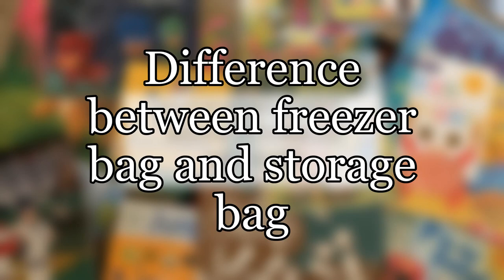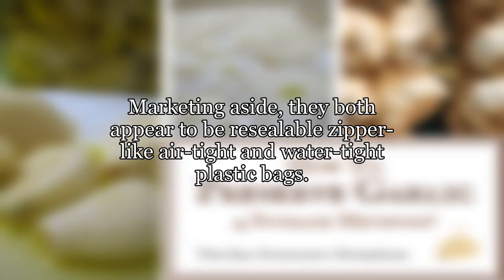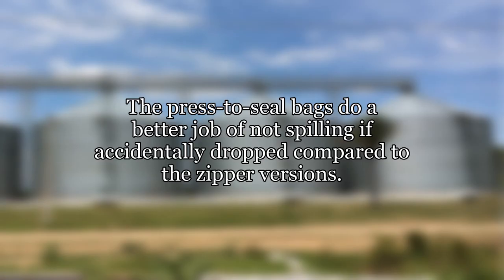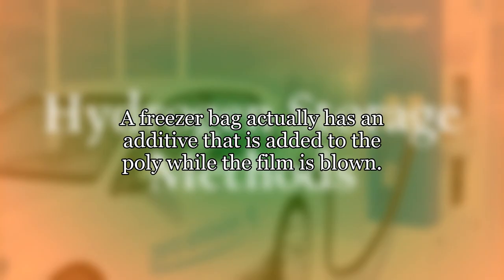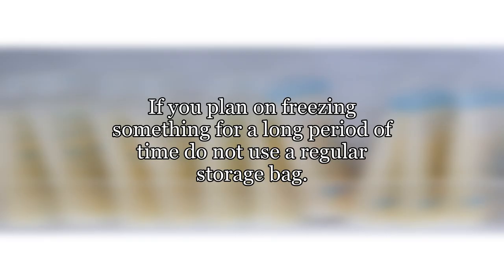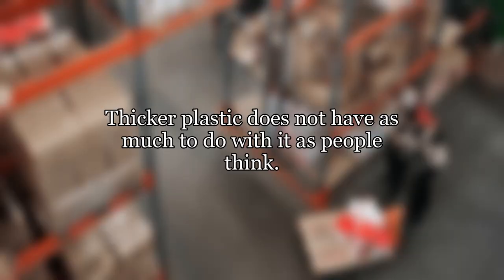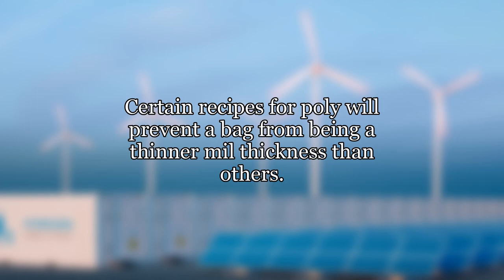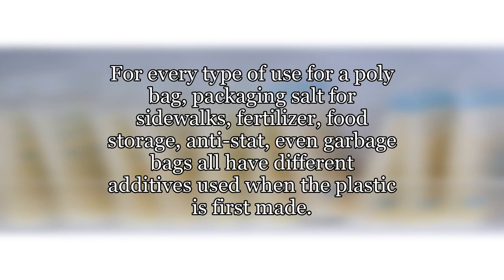Difference between freezer bag and storage bag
We accidentally used Ziploc "storage bags" instead of "freezer bags" to package some meat for the freezer. We noticed this after the fact and it got me thinking: what is the difference? Marketing aside, they both appear to be resealable zipper-like air-tight and water-tight plastic bags.

storage-method